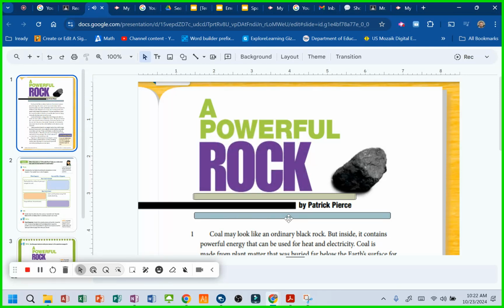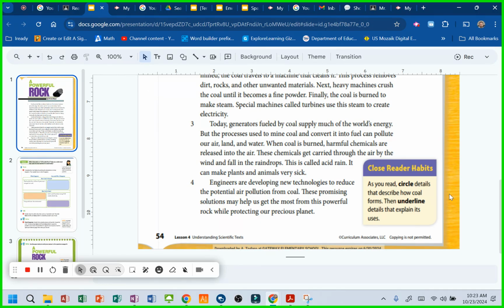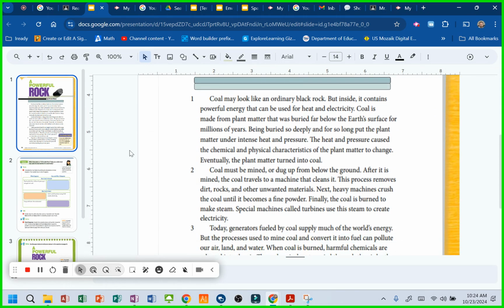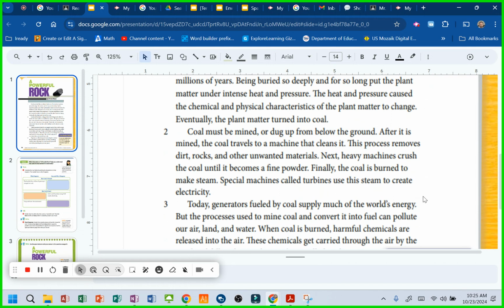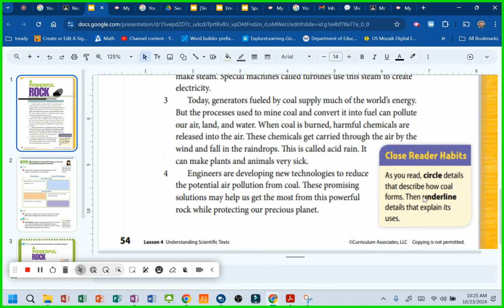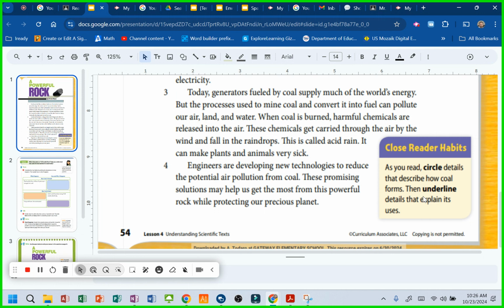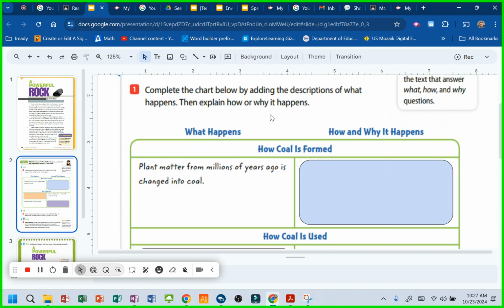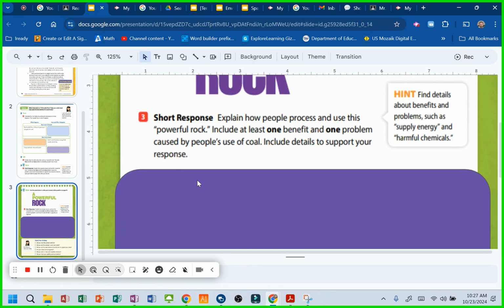A Powerful Rock 2024